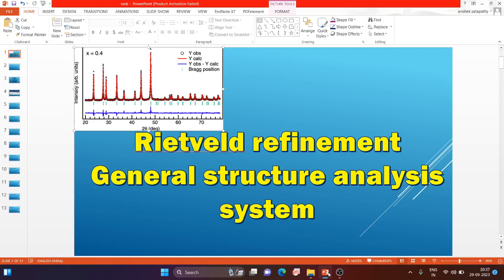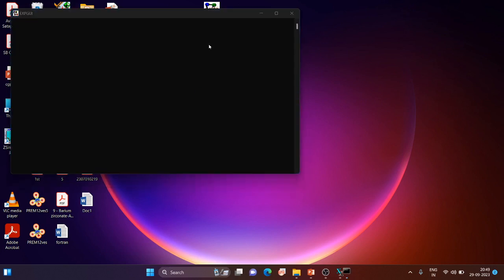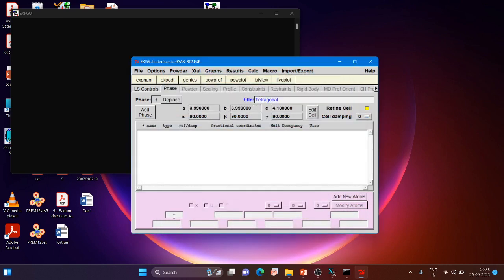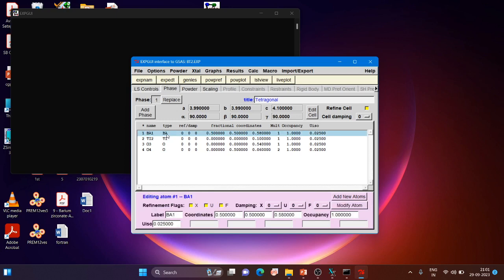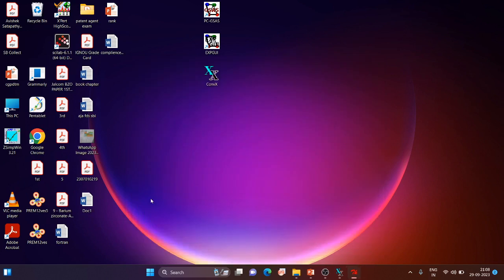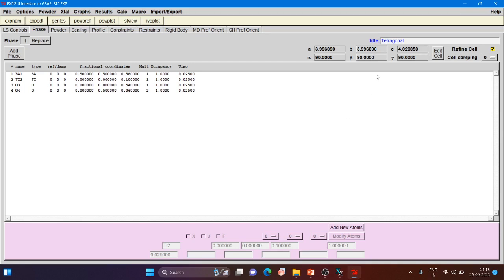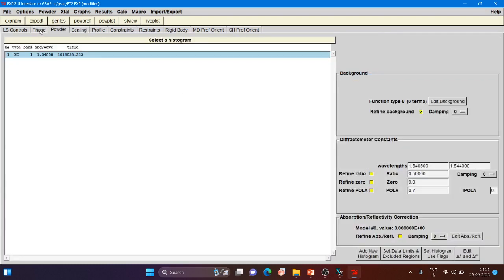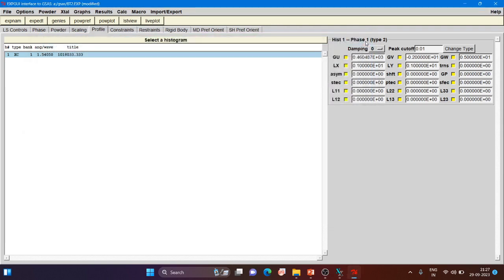RIETVELD REFINEMENT USING GSAS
Rietveld refinement of XRD data using General structure analysis system or software.